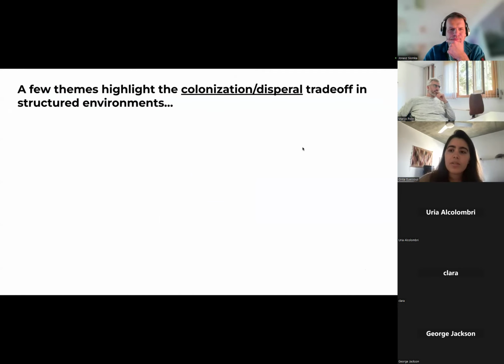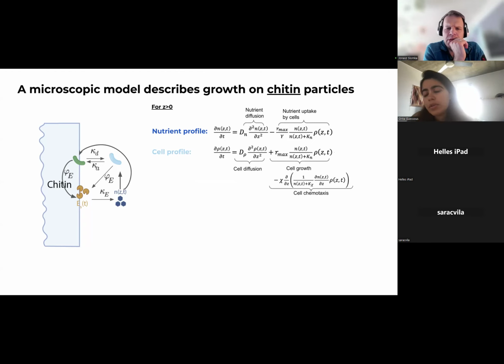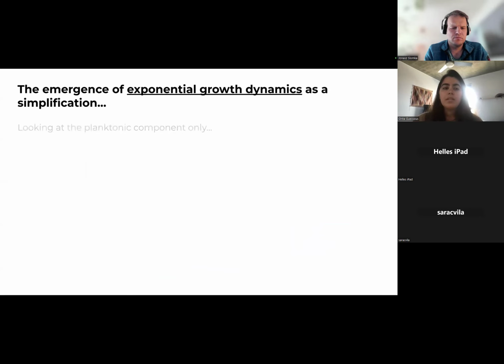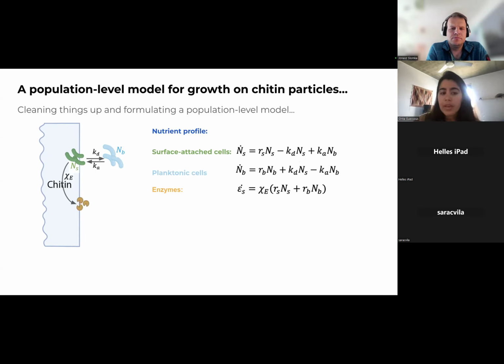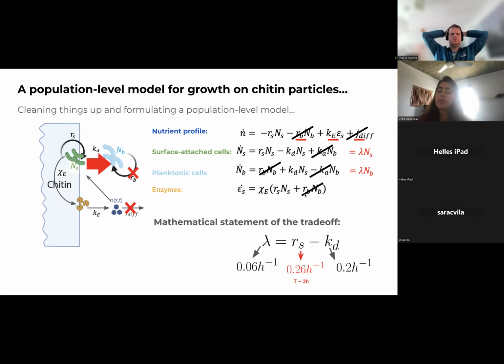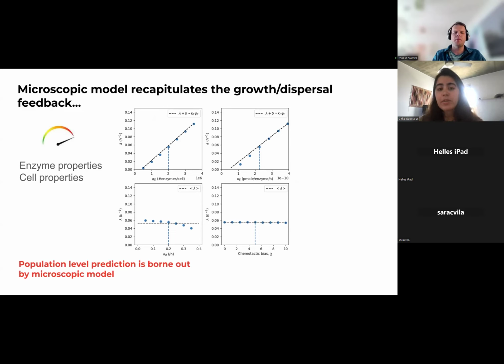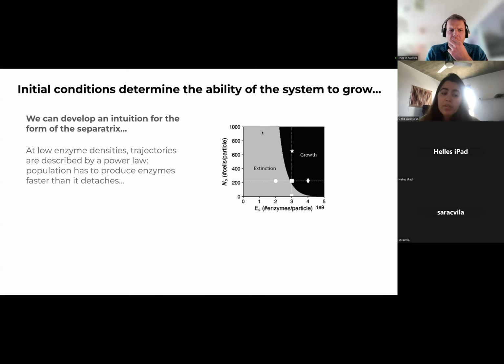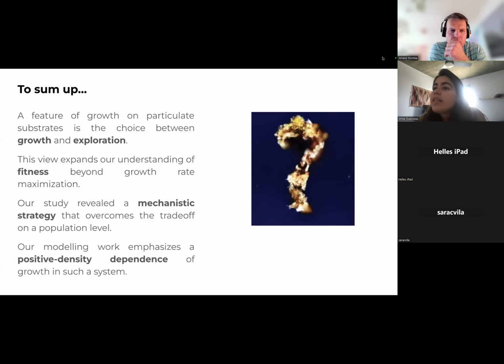Ghita Guessous (UCSD): "Life on particles: spatiotemporal dynamics, and Allee effects​"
Even though most bacterial growth in the wild occurs in physically structured environments, most quantitative studies of growth have focused on planktonic cells consuming dissolved substrates, largely due to experimental convenience. To successfully consume a solid substrate, cells need to deploy a suite of functionalities such as attachment to particles, secretion of hydrolytic enzymes to generate labile molecules, replication through consuming these nutrients and finally detachment accompanied by motility or chemotaxis to facilitate the encounter with new nutrient patches. In this talk, we will present an experimental system of growth on chitin particles that allows for the characterization of the above processes. We will emphasize various bacterial strategies of particle degradation, including one that allows to overcome the colonization/dispersal tradeoff that’s often associated with growth on particles. Spatiotemporal models will allow us to formalize the concept of the “chitosphere”. We will explore the parameter space in initial conditions that allows for exponential growth and examine the properties of this phase transition between growth and extinction. By bridging experimental and theoretical approaches, we provide novel insights related to chitin degradation in particular and the lifestyles associated with growth on solid surfaces more generally.